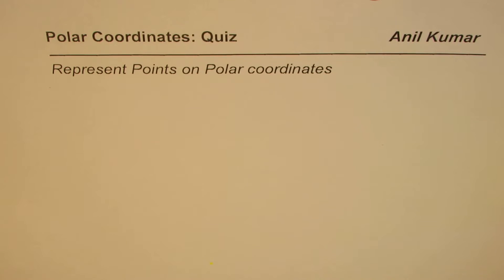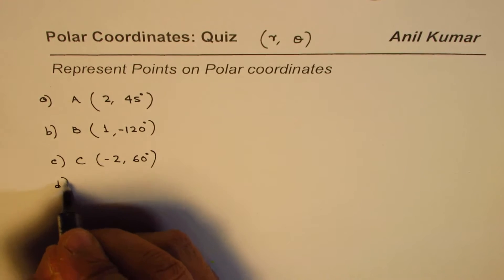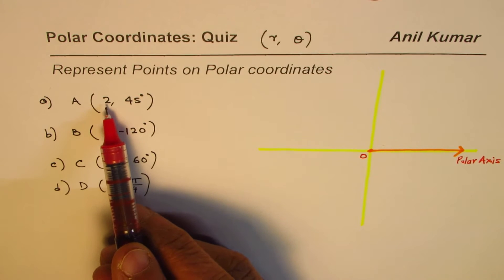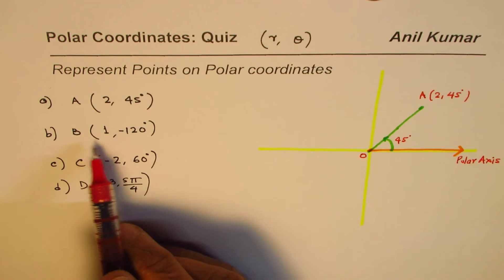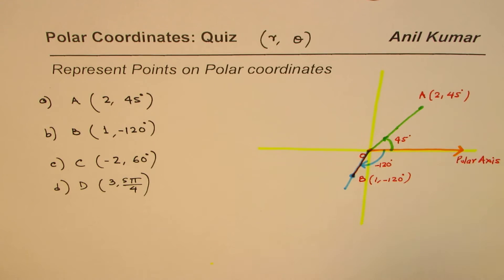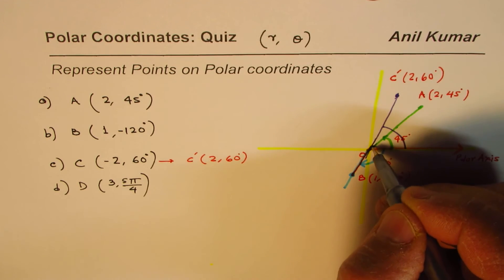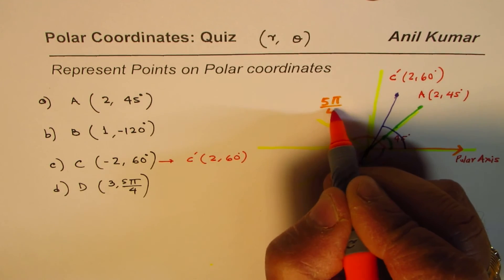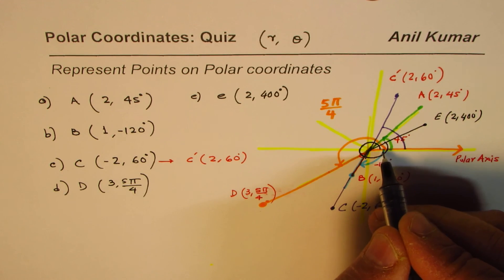Quiz Represents the Points on Polar Coordinate System